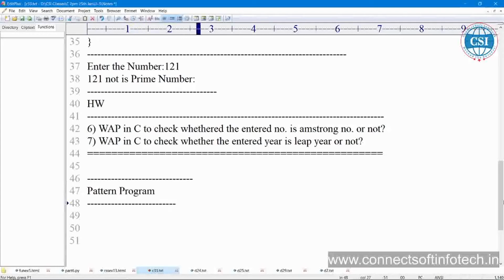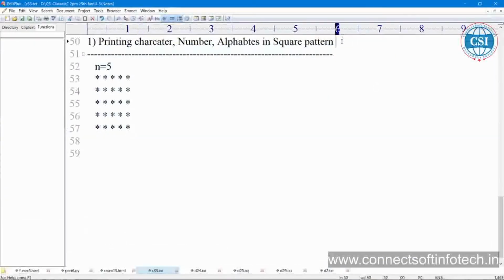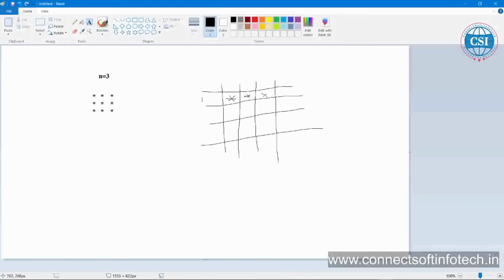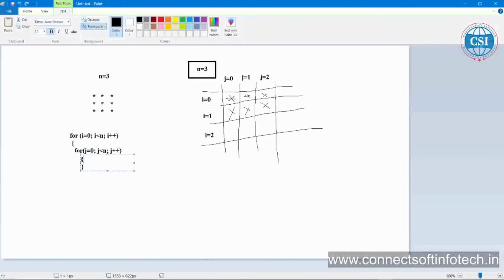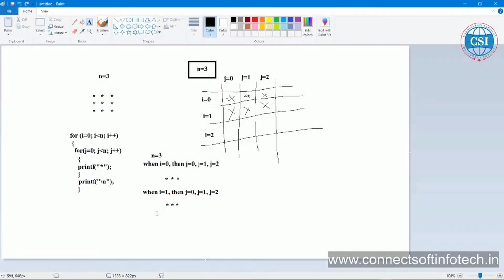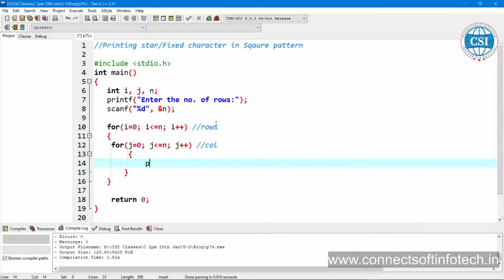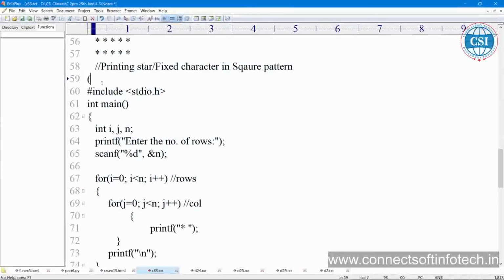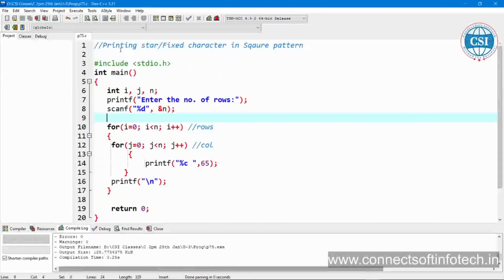C Patterns Program | Printing start character in Square Pattern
Our Services:-
Web Development | Internship | Software Training | Final Year Projects |